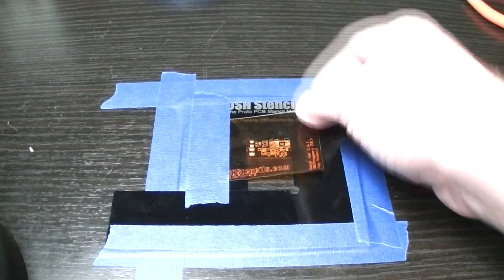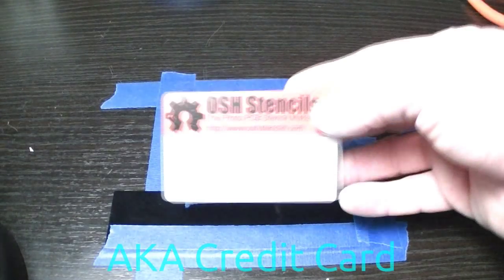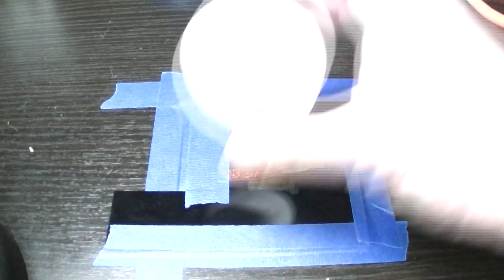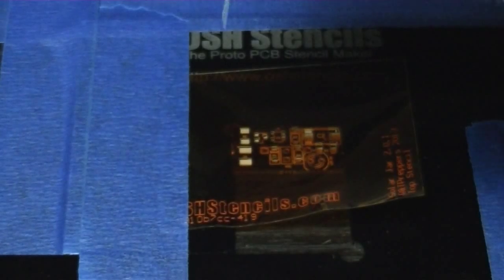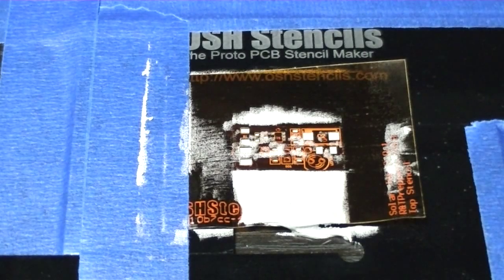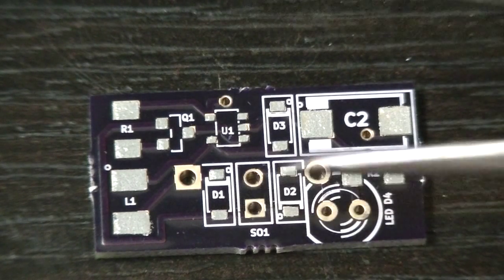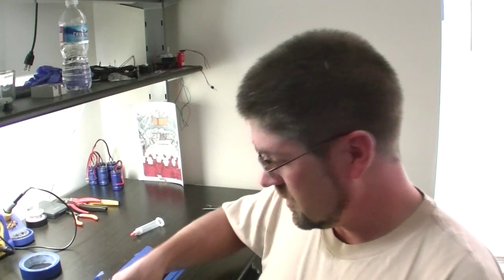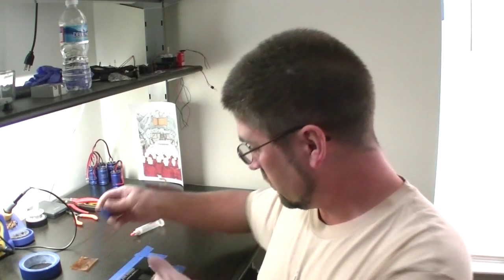OSH Stencils Solder Paste Stencil Review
Now that I am switching from through-hole components to surface mounted components, I needed to find a viable option for solder paste stencils for the circuit boards I design.
Here is my review of OSH Stencils, which shows the quality and precision of thier product and the ease of use as this video shows my first time ever using a stencil.  '

The pricing is very affordable, starting at only $0.60/Sq.In.  This is considerably cheaper then stainless steal stencils and perfect for hobbyists, prototyping, and small production runs.